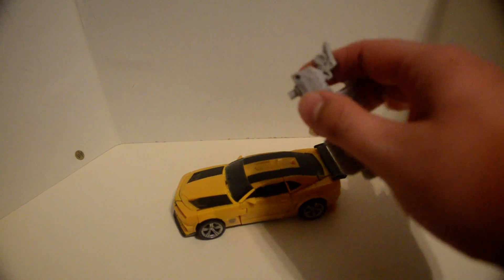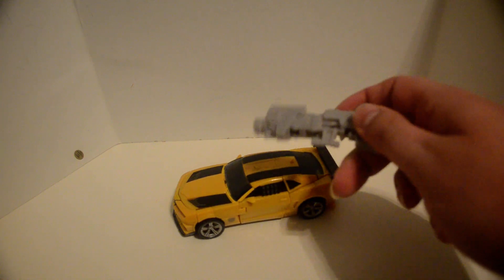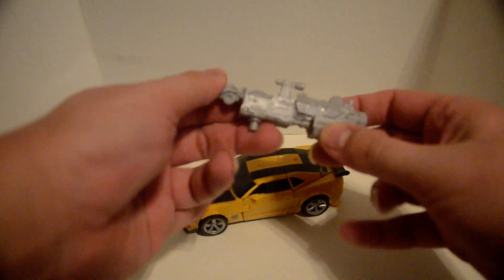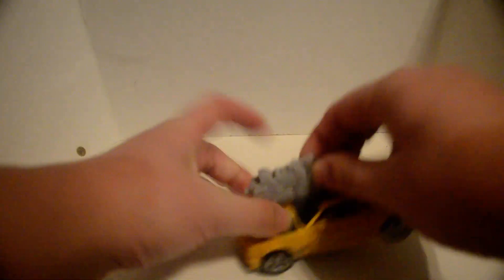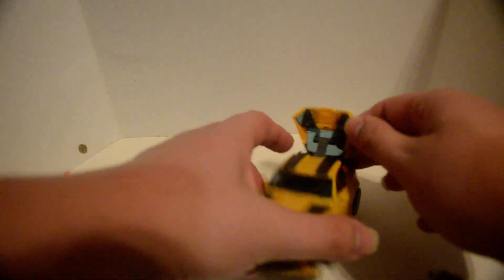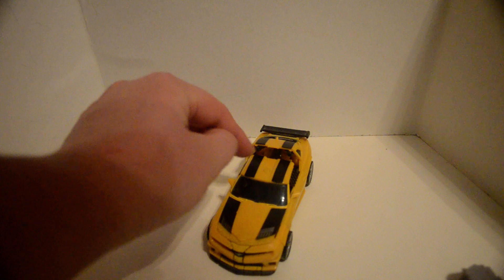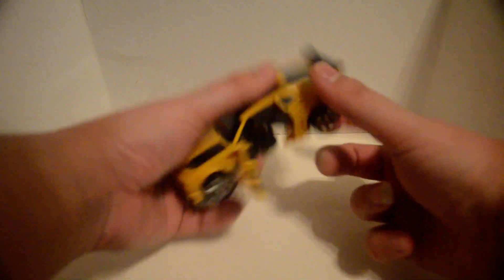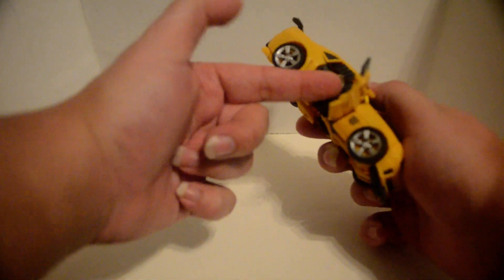TF3:DOTM premier bumble bee car mode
bb was the 1st to premier in dotm so this is fitting